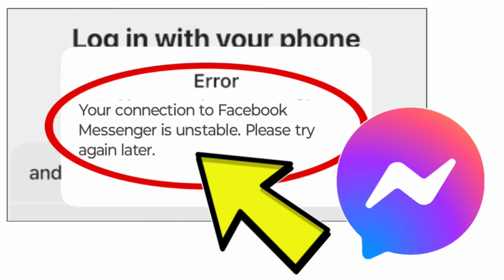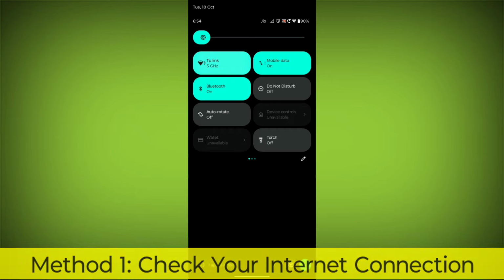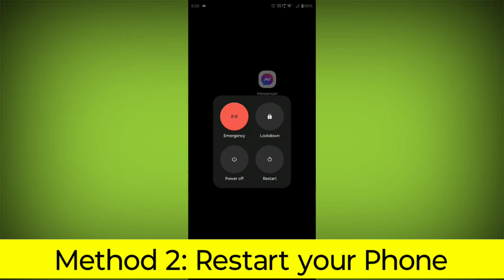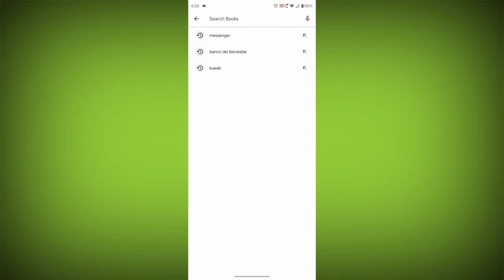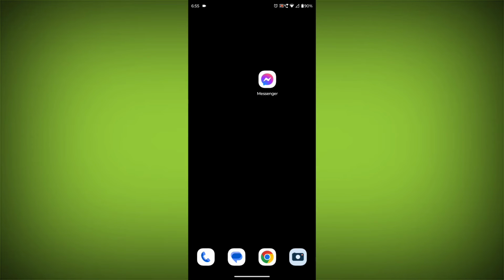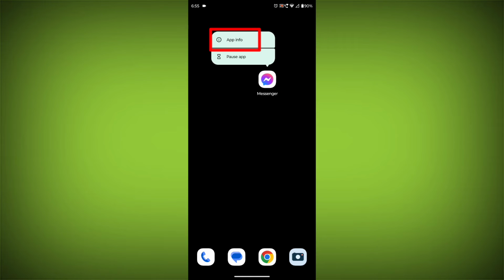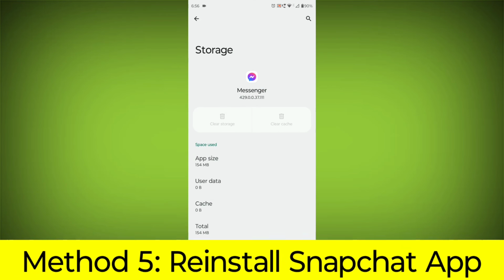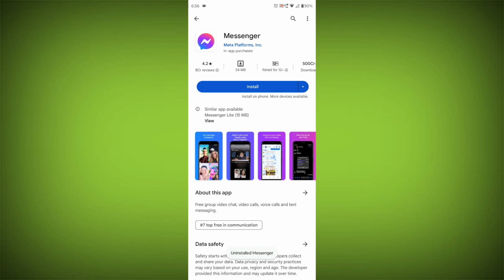How To Fix Facebook Messenger App Error Your connection to Facebook Messenger is unstable. Please tr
How To Fix Facebook Messenger App Error Your connection to Facebook Messenger is unstable. Please try again later. Problem Solved

Talk soon,
Abid Akay